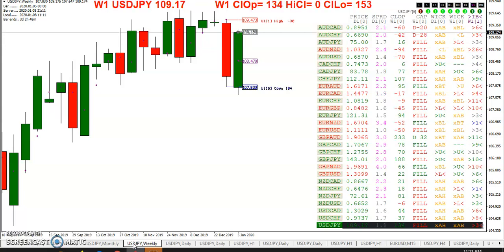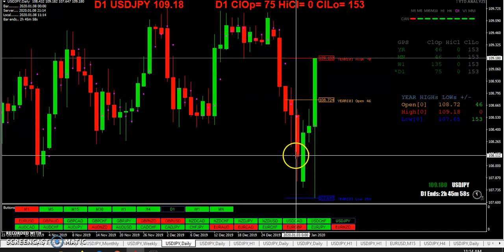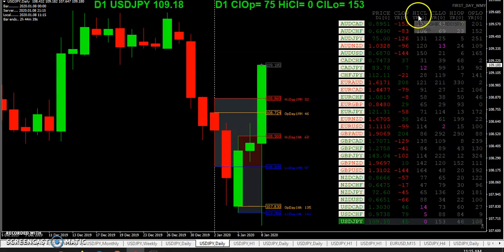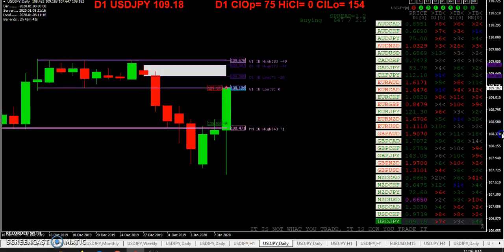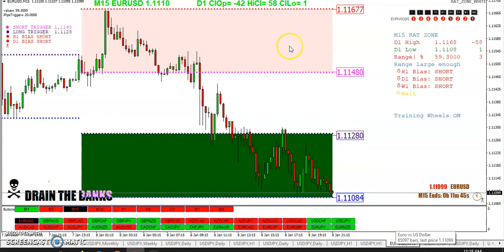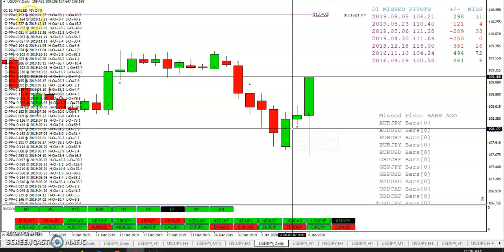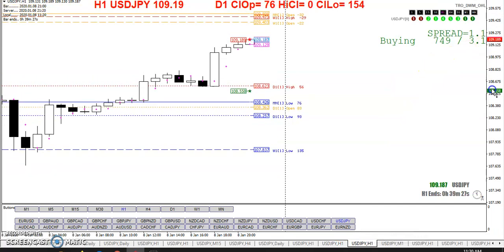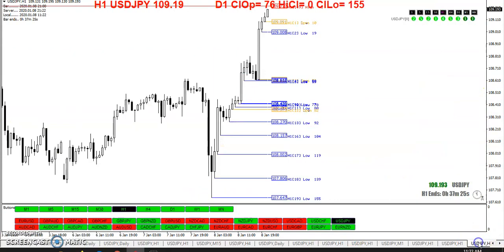20200108 TRO TRADING HOW TO FIX YOUR TRADING PART 3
HOW TO FIX YOUR TRADING PART 3